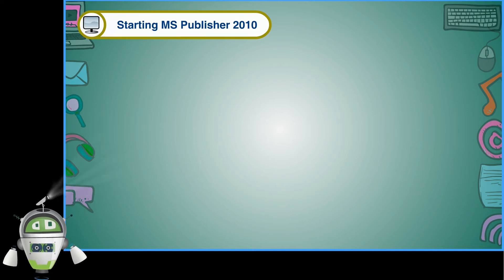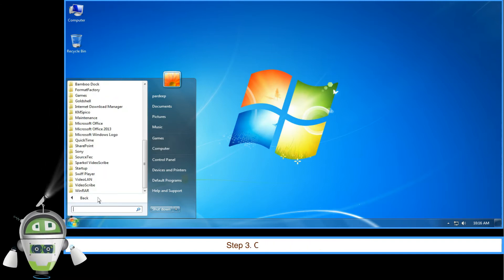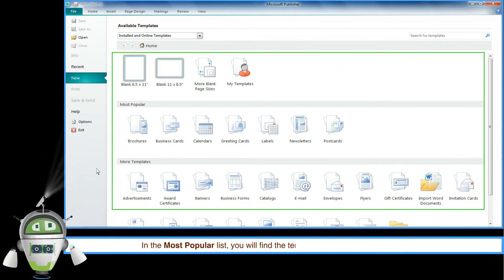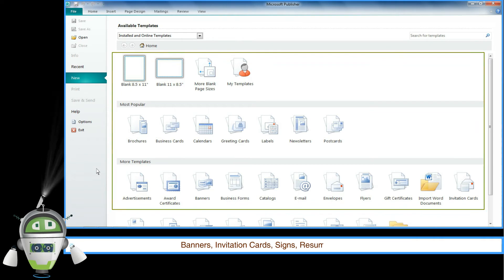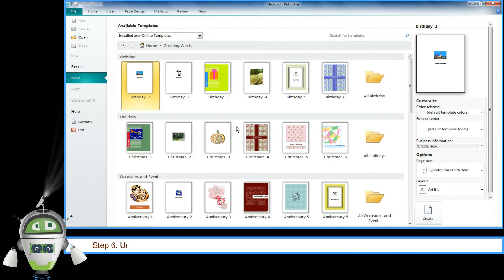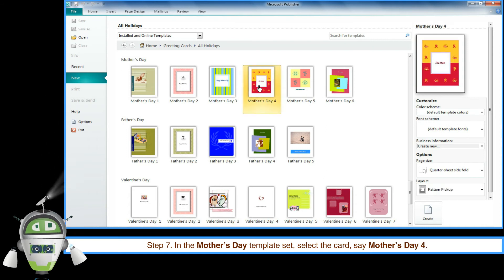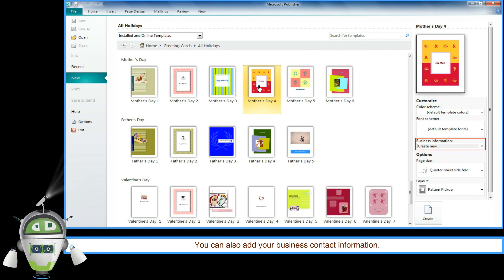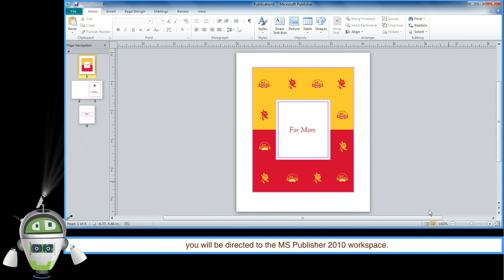Chapter 8 - Introduction to MS Publisher 2010 Part 2 - Starting MS Publisher 2010 | Class 5 Computer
In the Most Popular list, you will find the templates of Brochures, Business Cards, Calendars, Greeting Cards, Labels, Newsletters and Postcards.
Among More Templates, you will find the templates of Advertisements, Award Certificates, Banners, Invitation Cards, Signs, Resumes and many more.
Ms Publisher 2010 window has more or less similar look of other Office applications such as MS Word and MS Excel. Let us study about some uncommon component of MS Publisher 2010 window.
page nagivation pane
scratch area